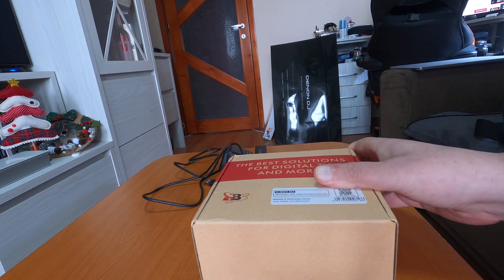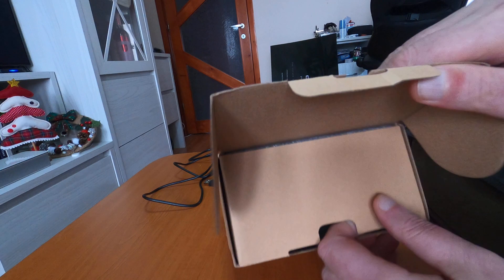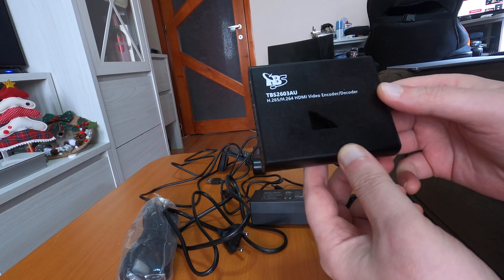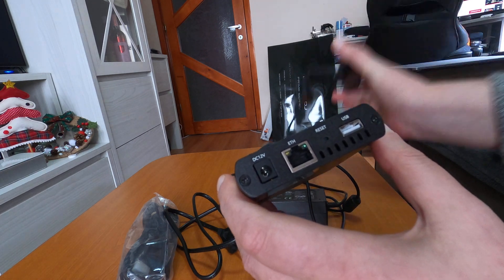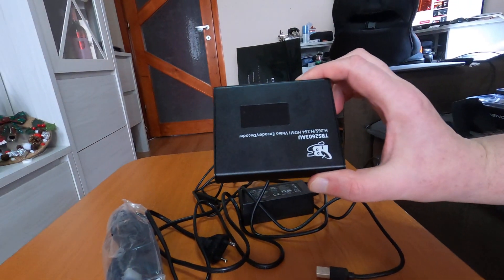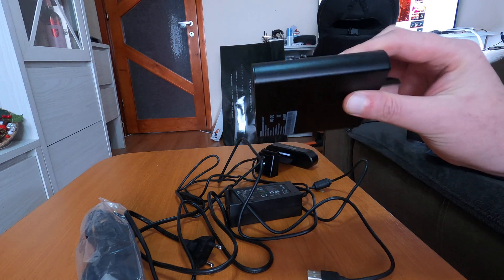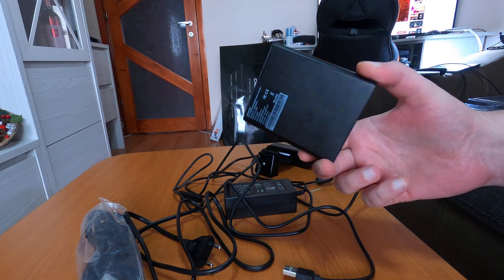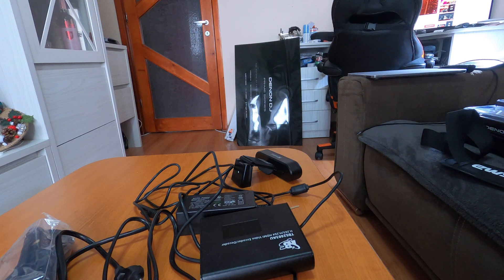TBS2603au NDI®|HX supported H.265/H.264 HDMI Video Encoder & Decoder unboxing and presentation (p I)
TBS2603au
NDI®|HX supported H.265/H.264 HDMI Video Encoder & Decoder
TBS2603au is a NDI®|HX supported H.264/H.265 HDMI video Encoder, a professional HD video Encoder/ Decoder, and a HDMI/USB video recorder.

As an encoder, TBS2603au allows to send your video source through the local network, over Ethernet in normal protocol of HTTP/HLS/RTSP/RTP/UDP/RTMP/RTMPS, or in NDI®|HX streams for use with other NDI®|HX compatible systems.

As a decoder, TBS2603au supports video source from HDMI video, IP streams or NDI®|HX streams. It supports "H.265 Main Profile, Level 4.1 & H.264 Baseline/Main/High Profile Level 4.2" decode. Up to H.265 Main 1920x1080@60fps decode.

NDI®|HX
NDI®|HX products use a high efficiency, low bandwidth form of NDI® to deliver full resolution, full frame rate video over bandwidth-restricted local and wide area networks with the option to use 100 Megabit Ethernet or Wi-fi technology.